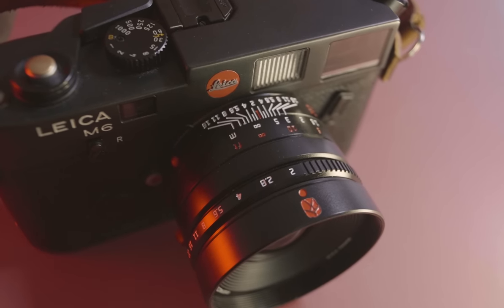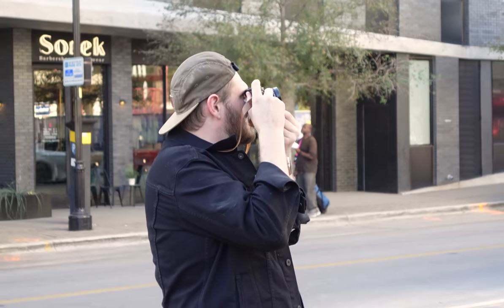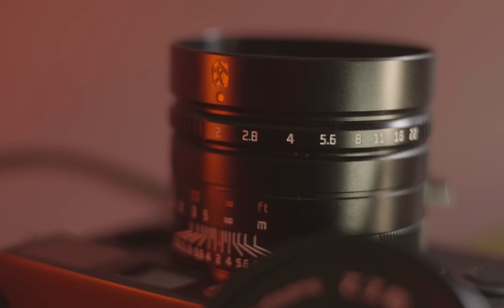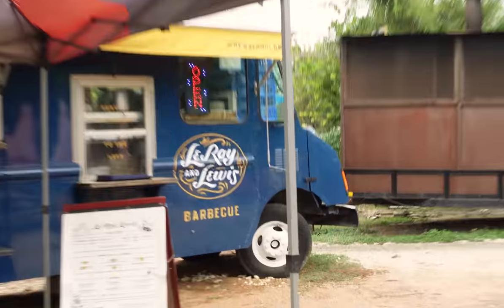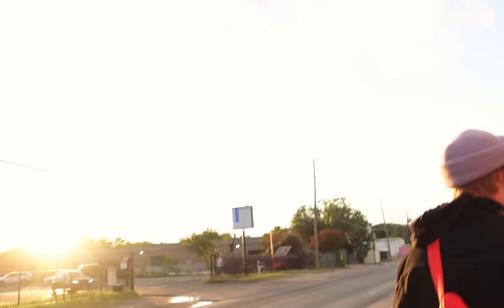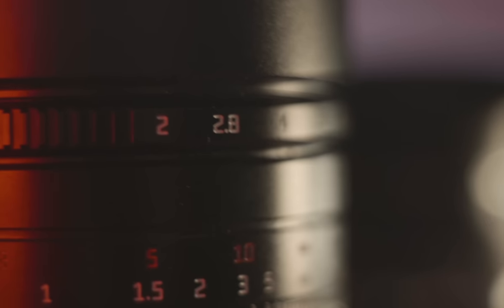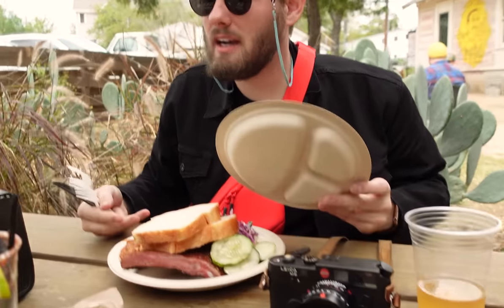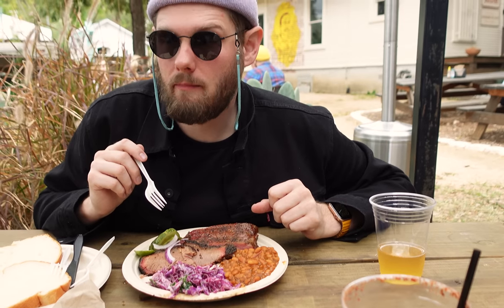The New 7Artisans 35mm f2 lens that so preforms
Welcome to today’s episode where I check out the new 35mm F2.0 lens from 7Artisans. If you are in the market for a new Leica M lens you might want to check this video out first. This Lens review might just help you make a decision… hope you enjoy!

Be the first 3 to complete checkout at selected time, get your order free!
Dont miss the Flash Sale for FlexiSpot E7 Standing Desk on Nov. 25, get $160 OFF
FlexiSpot E7 Standing Desk (CAN site) Turn C$1 into C$100, save C$100

Bag:
Brevite - Jumper

Camera:
Leica m6

Lens:
7artisans 35mm f2

Film:
Portra 400
HP5 +2